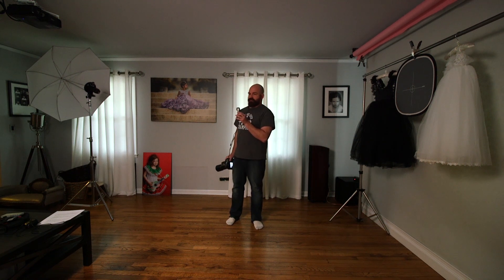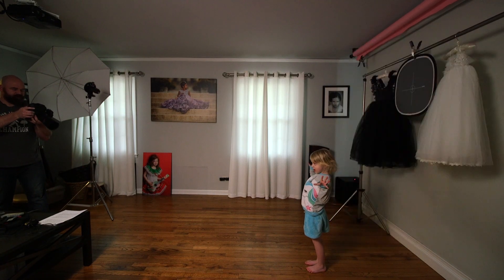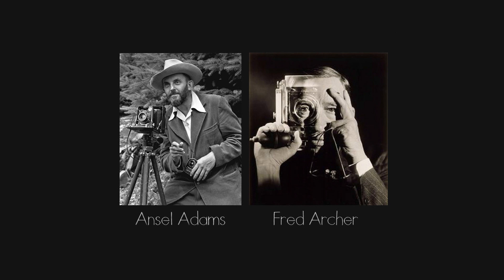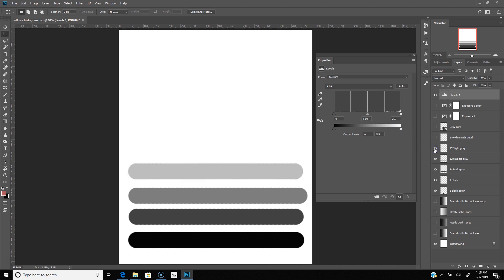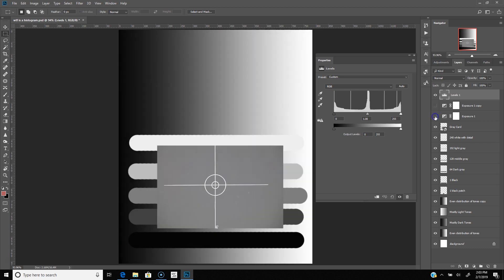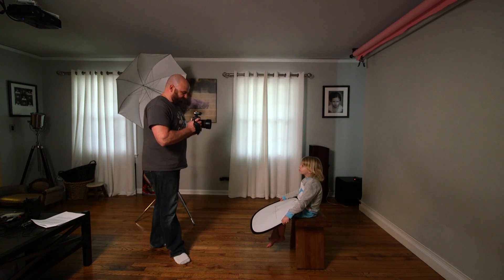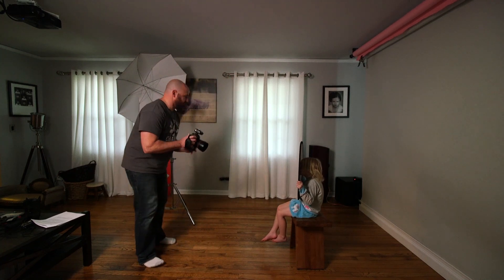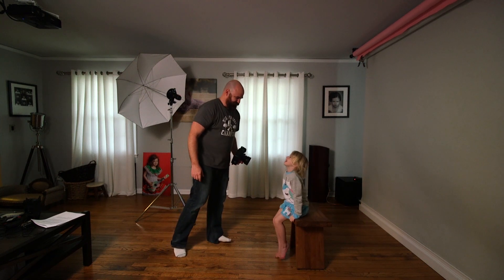Setting OCF Exposure with Meters and Gray Cards - Off Camera Flash Tutorial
In this video I show the basics of using an incident light meter, and the science and practical use of using your histogram and gray card to set perfect exposure.

20" Lastolite Gray Card

Sekonic L-308 Light Meter

Sekonic L-478 Light Meter

Sekonic L-858 Light Meter

I'm using an L-358 in the video, it's a 2001 model.